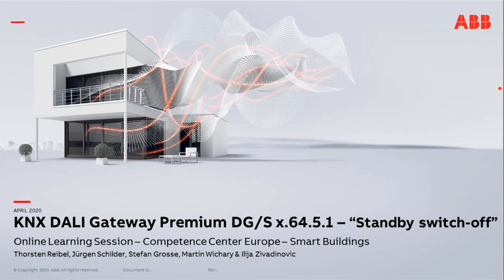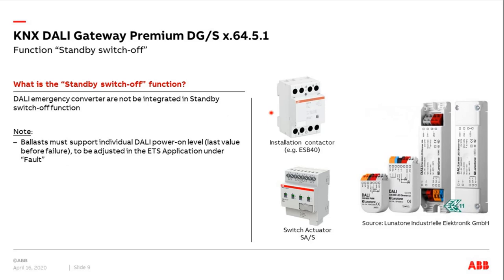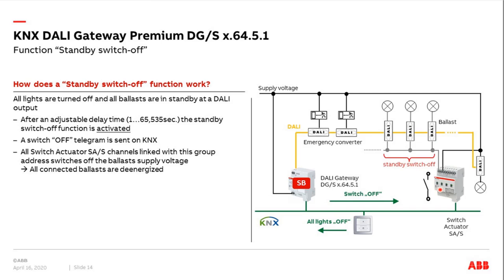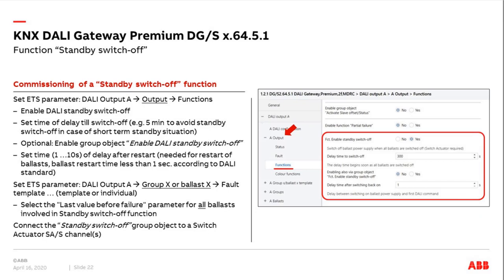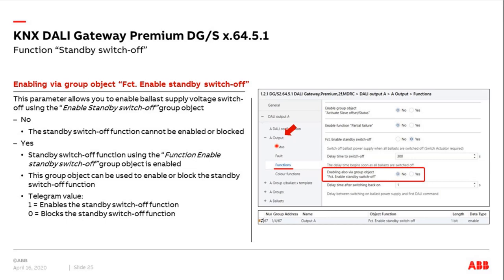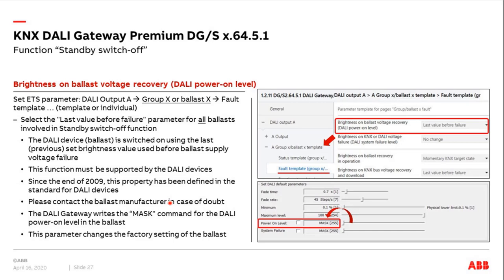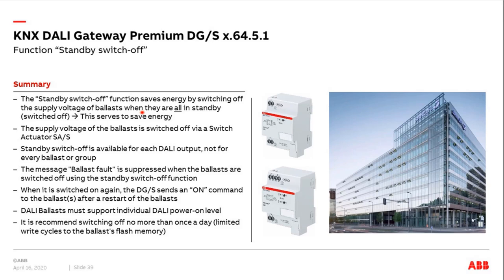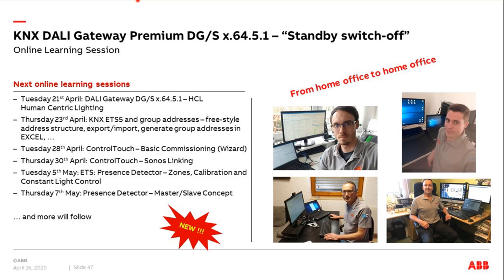Online Learning Session about KNX DALI Gateway Premium DG/S x.64.5.1 - Function "Standby Switch-off"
Content:
KNX DALI Gateway Premium DG/S x.64.5.1
- What is the “Standby switch off” function and how does it work?
- Commissioning of the “Standby switch off” function
  - ETS parameter
  - Group objects
  - Assignment of group addresses
- ABB i-bus® Tool
- Practical demonstration